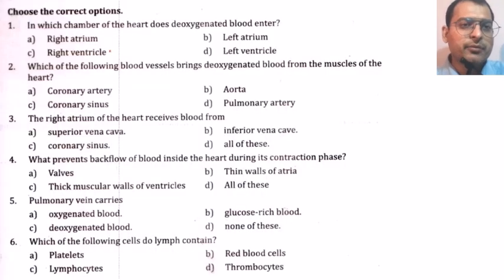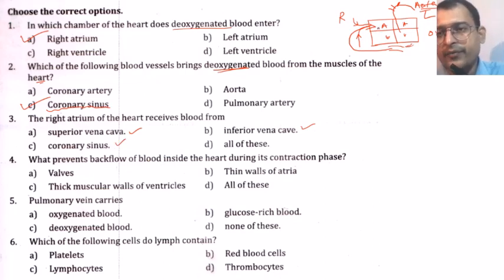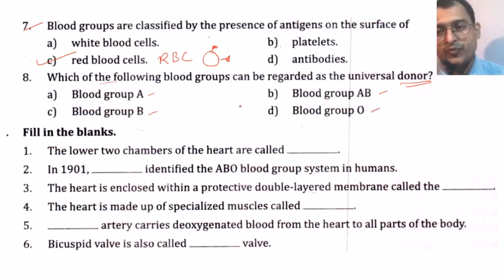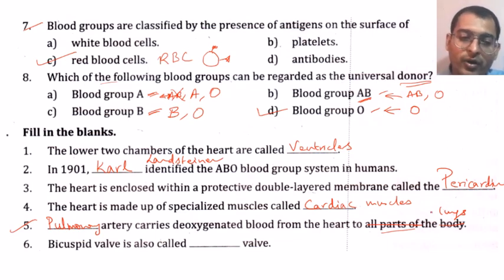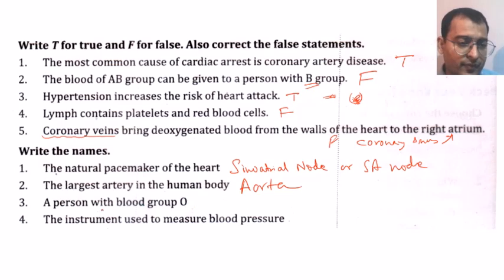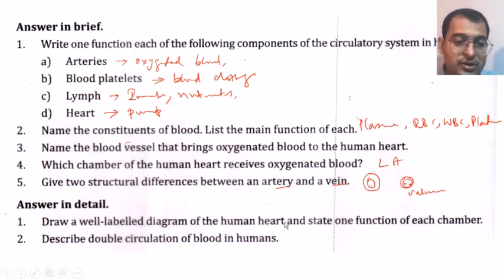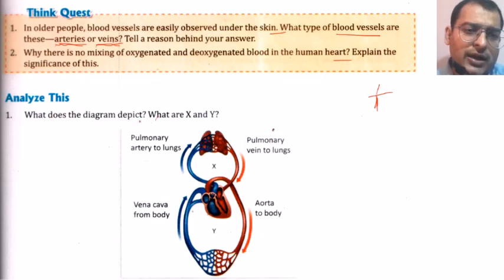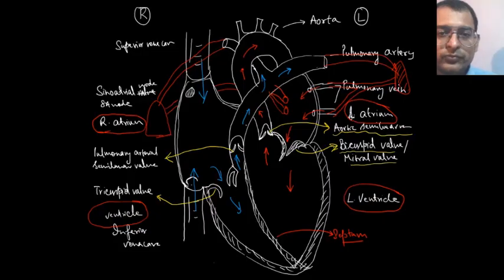Circulatory system- Q&As